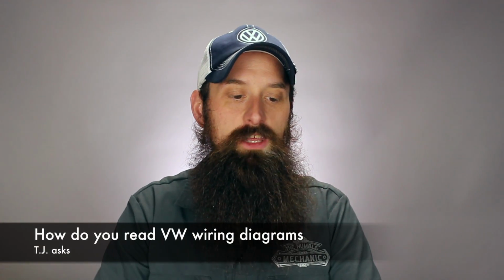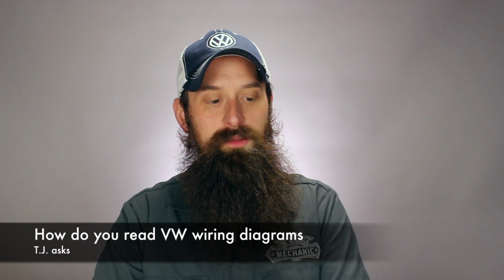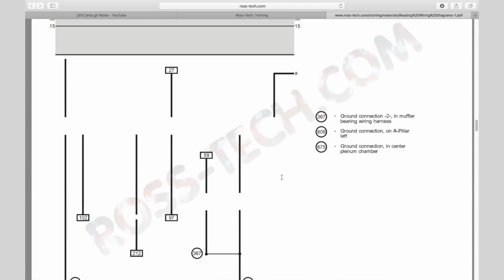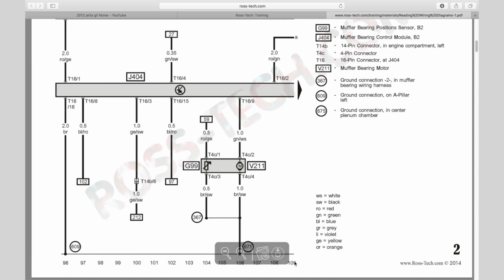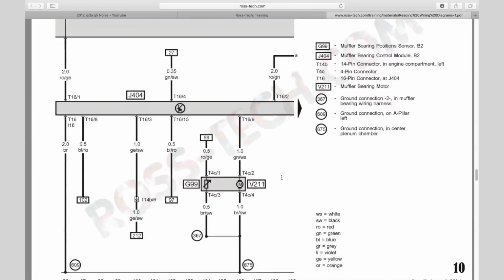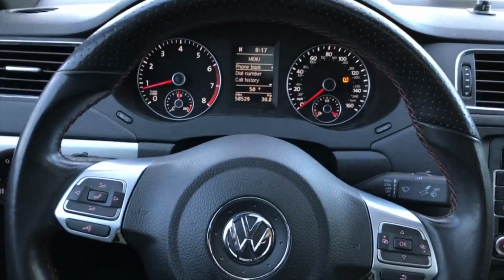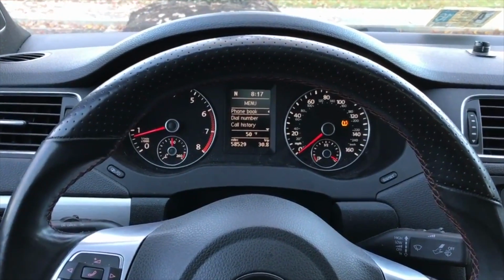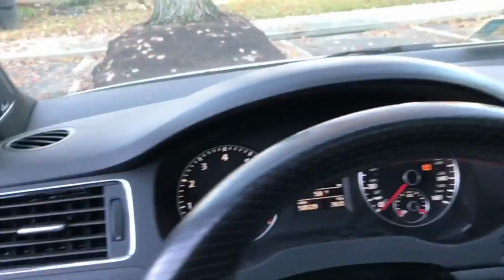Viewer Automotive Questions ~ Podcast Episode 173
Today I take questions on using SEAFOAM, VW wiring diagrams, weird car noises and more. If you have a question about a car, car repair, DIYs on your car, Volkswagen, mechanic's tools, or anything car related, ask it up.

Join me as I take your questions on:
(0:43) ~ Important announcements
(1:53) ~ Does SEAFORM work?
(6:06) ~How to read VW wiring diagram
(9:11) ~ Weird noise when turning car off
(11:35) ~ GLI clutch noise in 1st gear